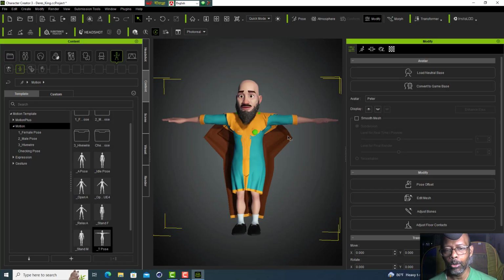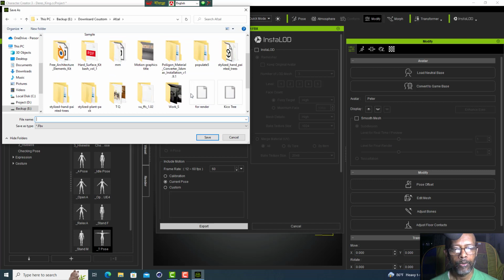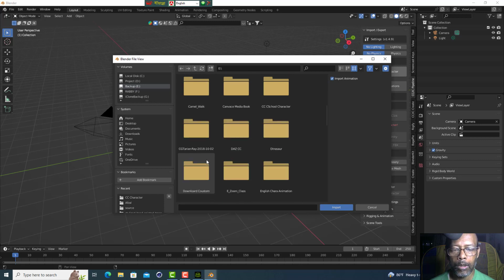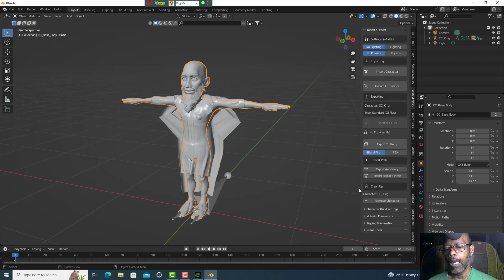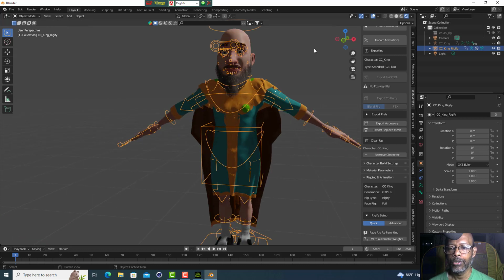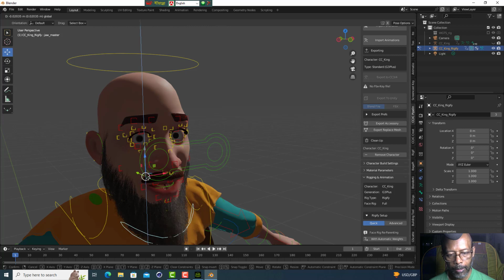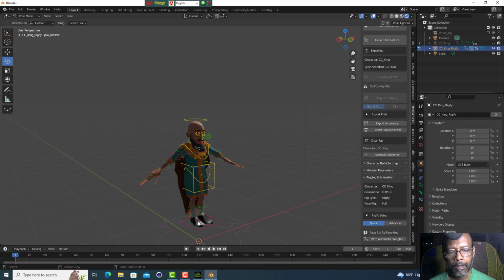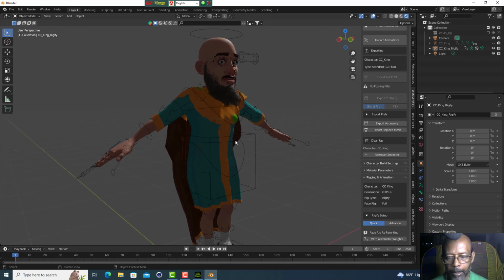Rigify | Blender | Character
Hi everyone,
I welcome everyone to my YouTube channel.

This is my youtube channel. This YouTube channel mainly makes educational videos for those who are interested in earning money by character modelling or are interested in learning simple methods of 3D animation, and cartoon making. Interested in learning motion graphics animation etc., they will find A-to-Z video solutions of this software in this YouTube channel of mine.
I teach these in a very simple way

This channel of mine will give you simple and easy lessons for animation. Here are some simple steps I would like to teach you through this channel. All of you keep watching my channel. Get something new. These training videos of mine will be very helpful to you.
Bangla Entertainment & Educational Channel
I am trying to create Bangla cotton with our local Funny Story & upload it for my youtube viewers hole over the world.

MY Work & Profile Links

আমি চাইছিলাম আমাদের বাংলা গল্প গুলি নিয়ে কাটুর্ন বানাতে। অনেক বছর ধরেই চাইছি। আমি কিছু বানিয়েছি। আরো মানাবো। আপনারা আমার চ্যানেলটিকে সাবক্রাইব করে আমাকে উৎসাহিত করেন।
সাবক্রাইক করার জন্য আপনাদের কে অকেন অনেক ধন্যবাদ